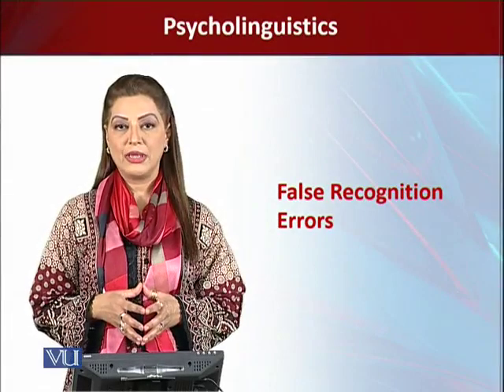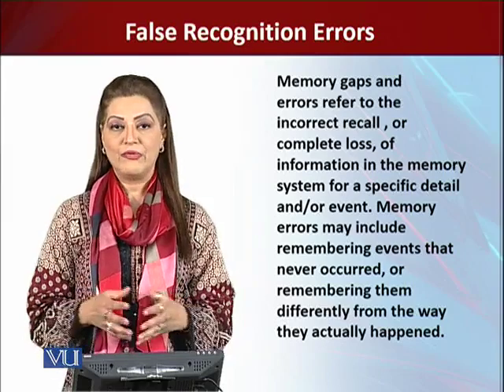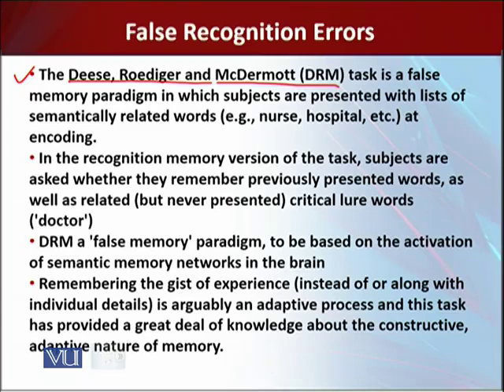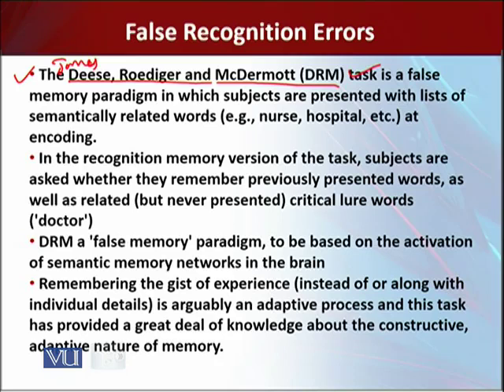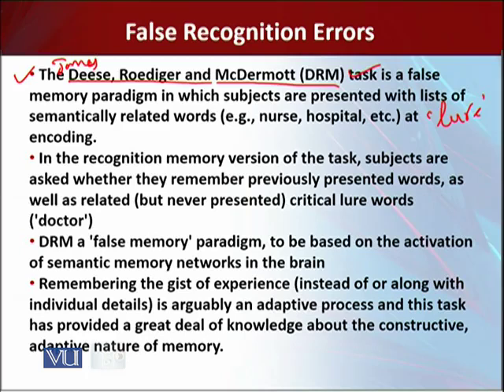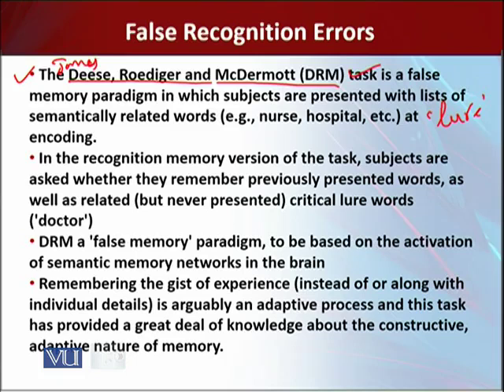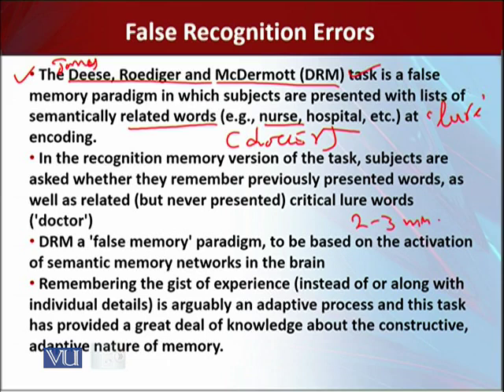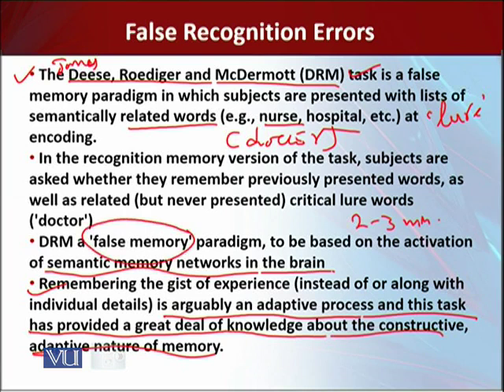ENG511_Topic052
ENG511 – Psycholinguistics